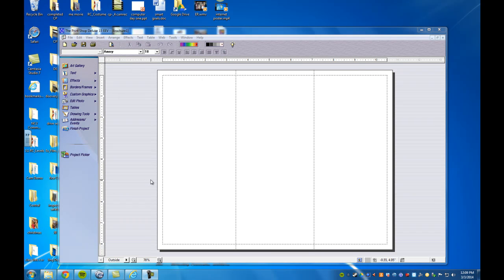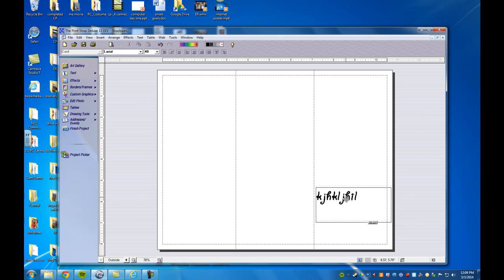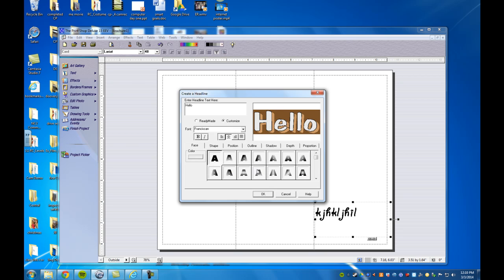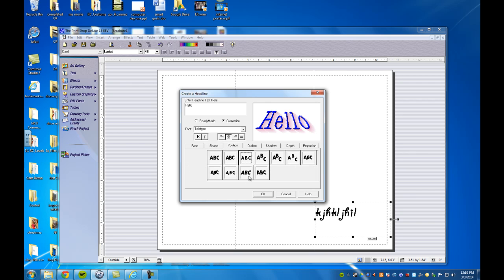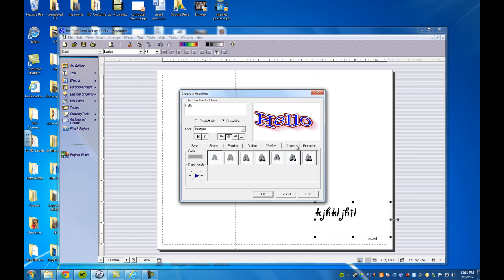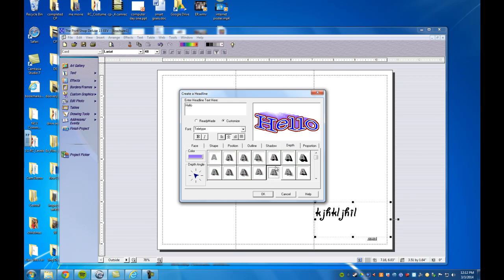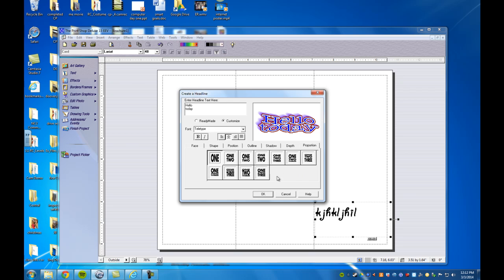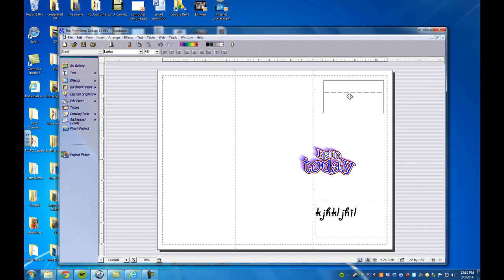PrintShop Text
Add Text